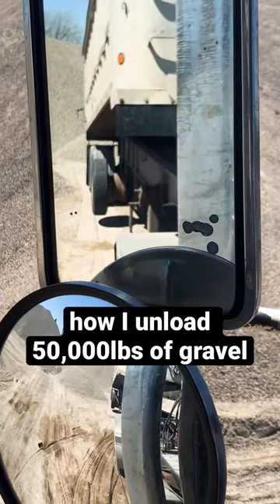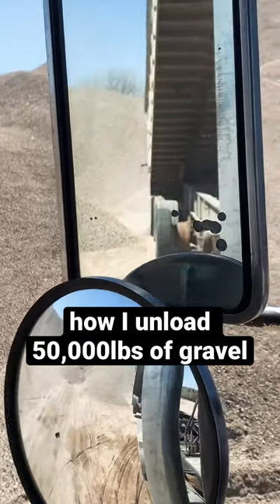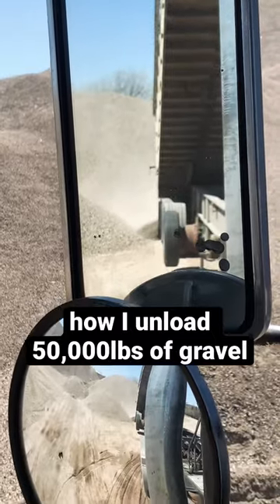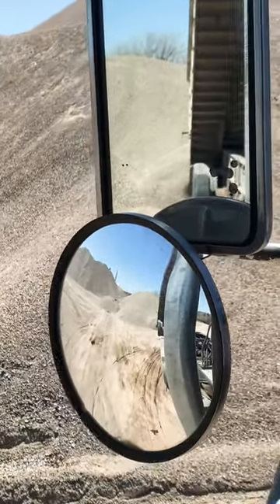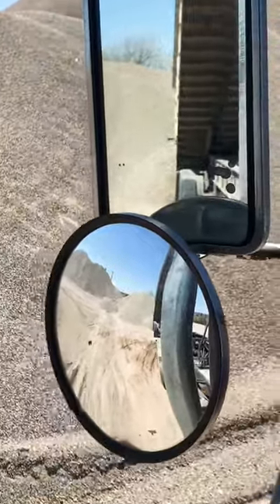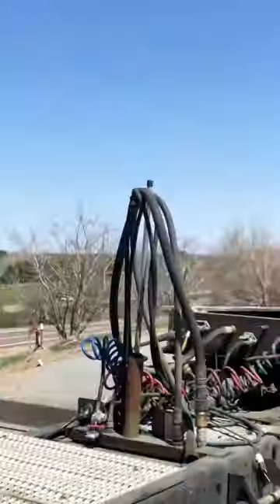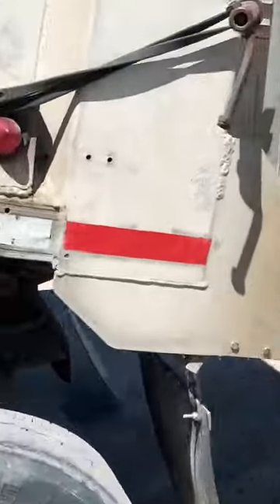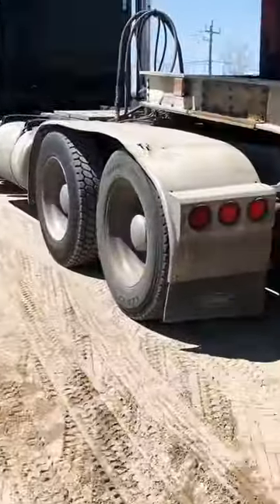How I Dump 50,000lbs of Gravel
how to dump 50,000lbs of gravel in my 1991 Peterbilt 379 semi truck w/ End Dump Trailer